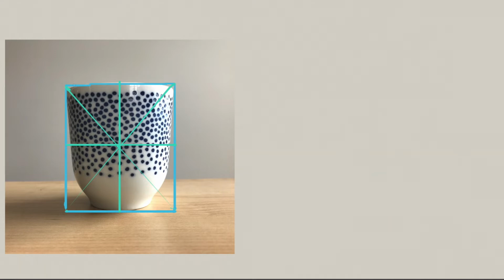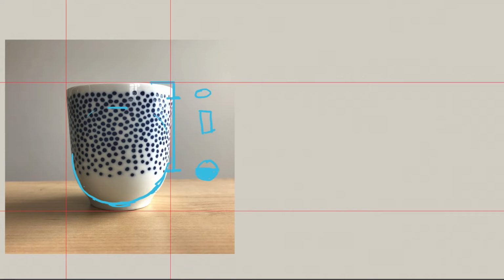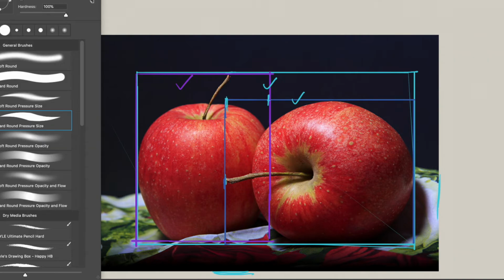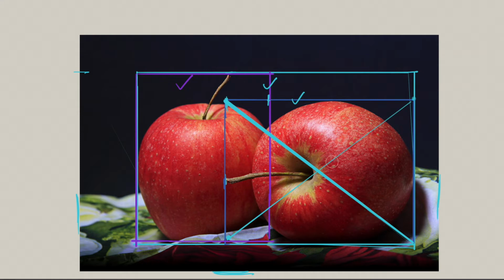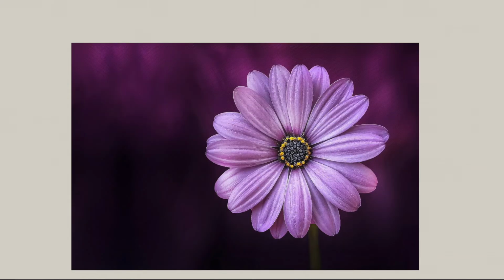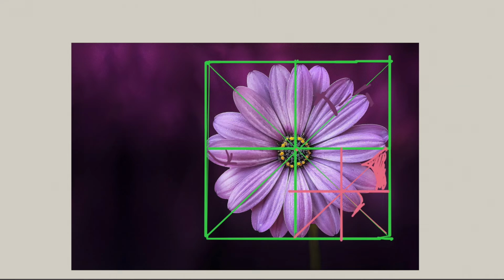What is a notional space ?How to draw & use it ?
WELCOME TO MY BEGINNER’S DRAWING CLASS SERIES

Today we will learn about what is a notional space and how it helps us to draw from the real-life object. When we draw from a photo reference which is already converted into 2d form, the meaning has only x and Y values.

A photo reference is illusional of 3d on 2d surface. It is a bit easy to draw from a photo. when it comes to drawing from the real-life object we have one more aspect which depth meaning x y z-direction of the object. Z depth make is it difficult to for our eyes and hand coordination.

To solve this issue we draw a container of rectangle or square around an object from edge to edge and will frame it. For example, this cup, Close you one eye and use chopstick or pencil and stretch your hand and place it open top of the edge of the cup and measure its width then use that width as a reference to its length.

Now we have height and the width of the cup. Draw rectangular of the same ratio. Which is will be Like this Now to find a centre point to draw diagonals like this. Now we have a centre point Use this centre point to draw a centre line and divide the rectangle. Now all this information will help us divide this cup into a simpler form and shapes along with the relationships between each shape.